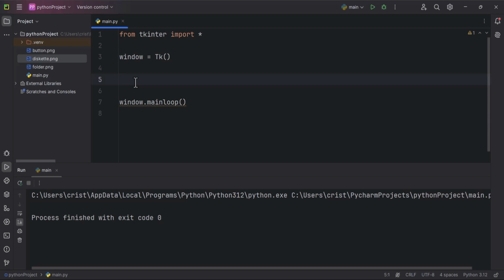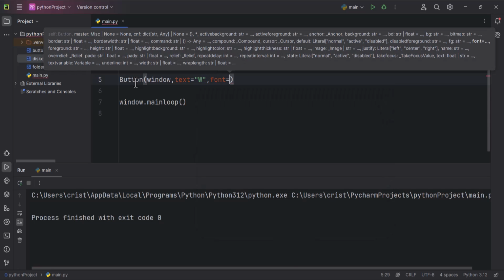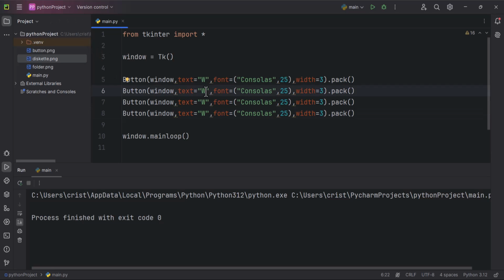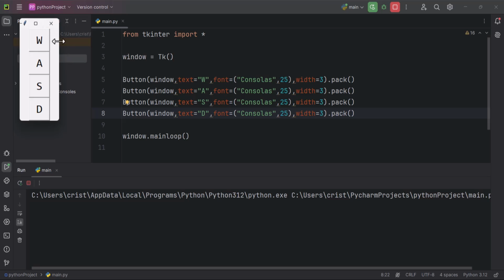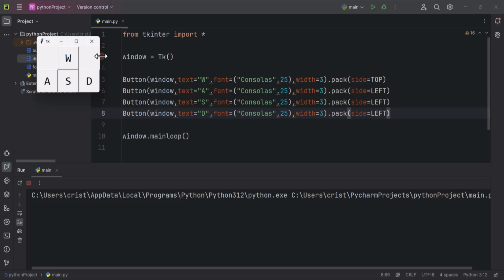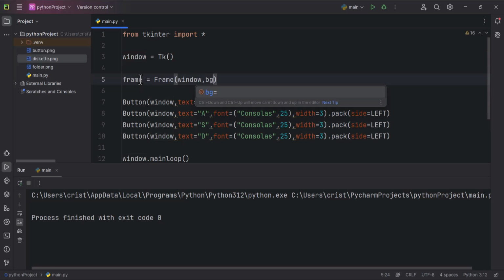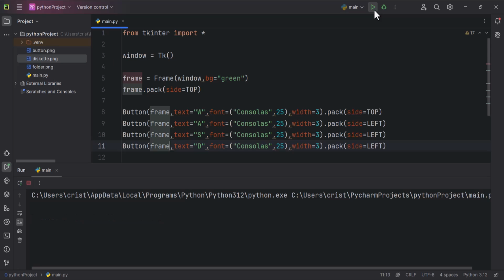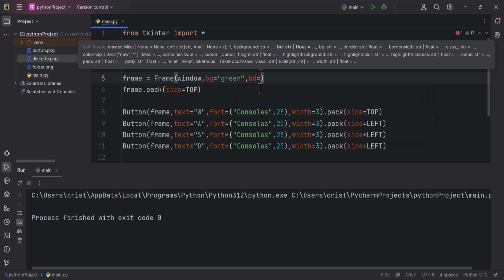Tkinter Frame in Python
Episode 1: tkinter: frame - Python Programming for Beginners